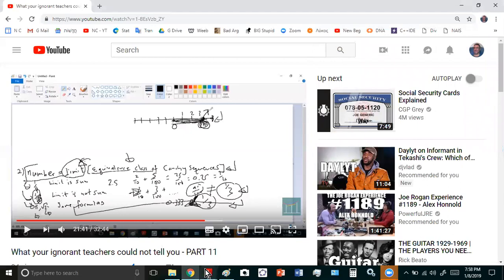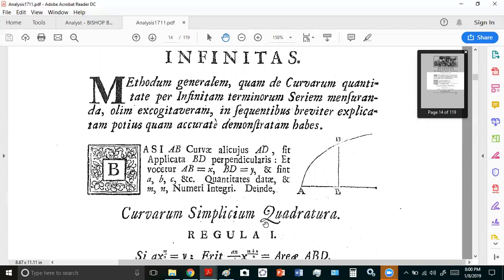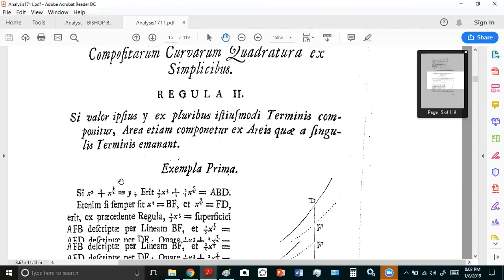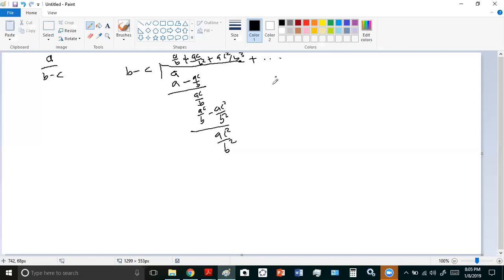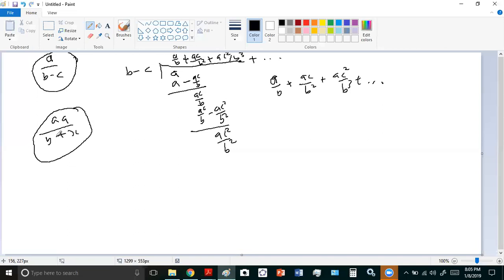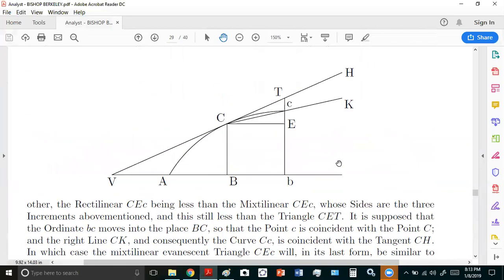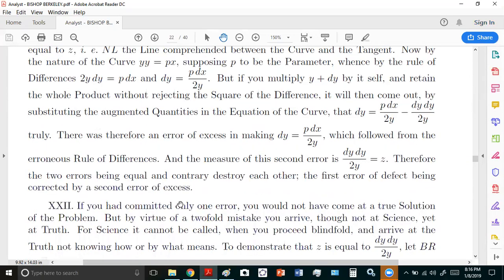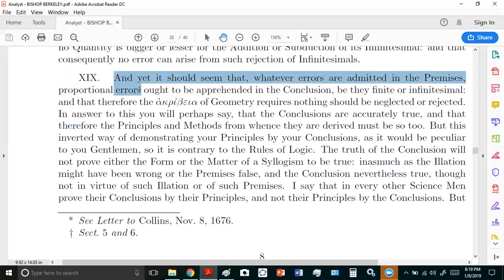What your ignorant teachers could not tell you - PART 12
Synopsis:

1. The introduction of Newton's infinite series and how the idea of infinite decimal expansion began.

2. History of series